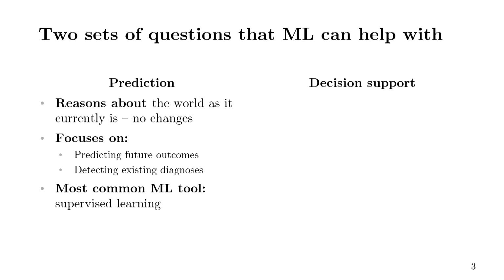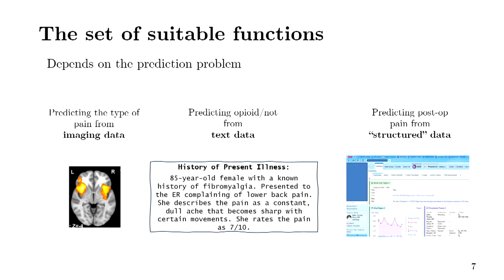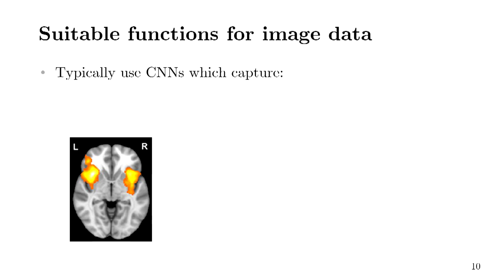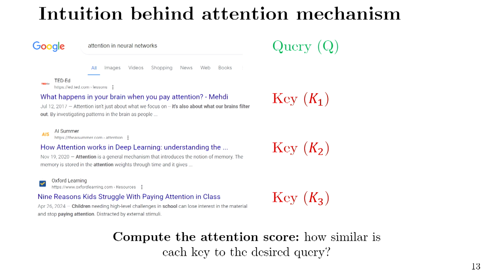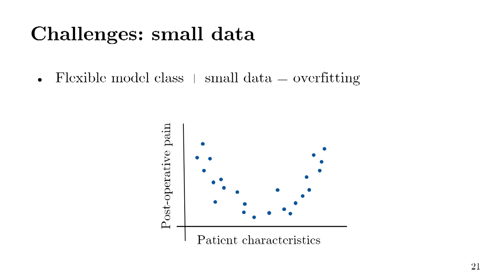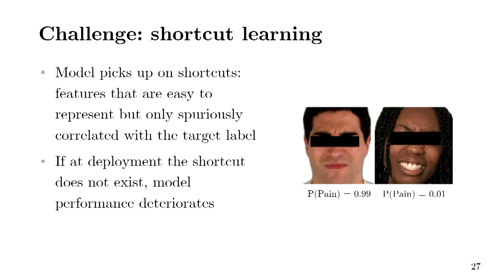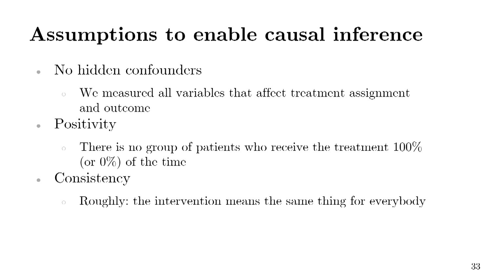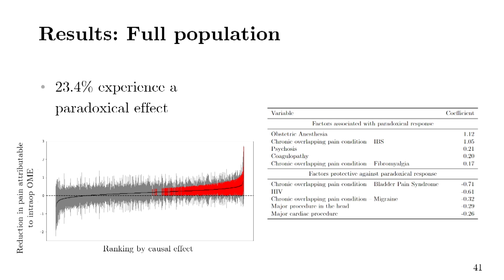Machine Learning for Clinical Pain Research - Maggie Makar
UM 2024 Pain Short Course

Symposium: Advances in Research Methods
"Machine Learning for Clinical Pain Research"
Maggie Makar, PhD

Rackham Amphitheater